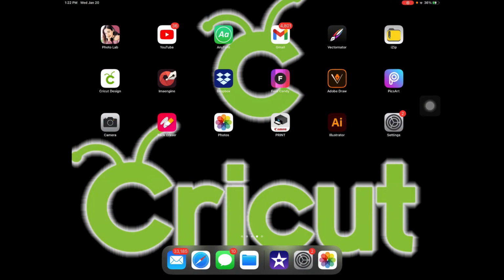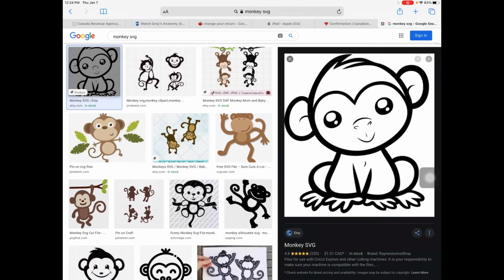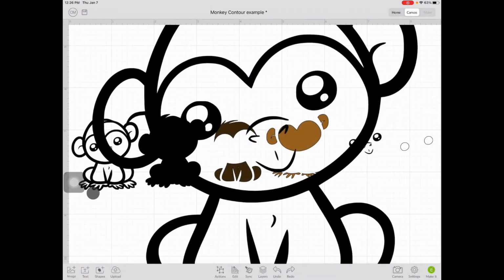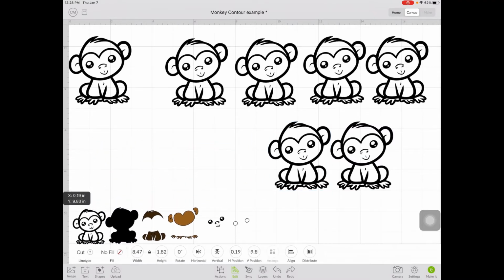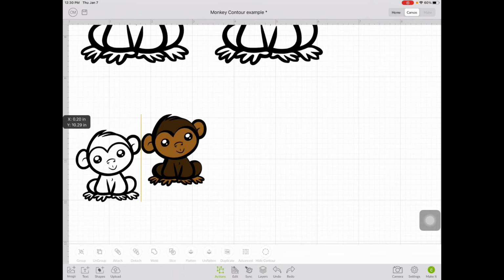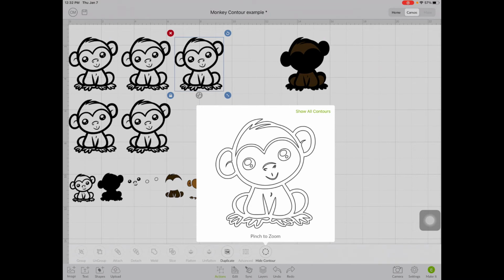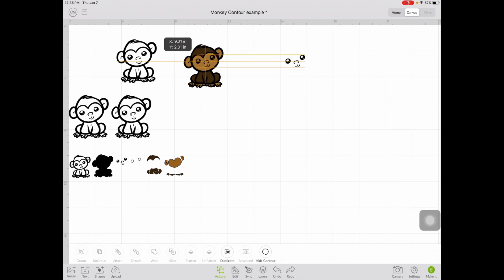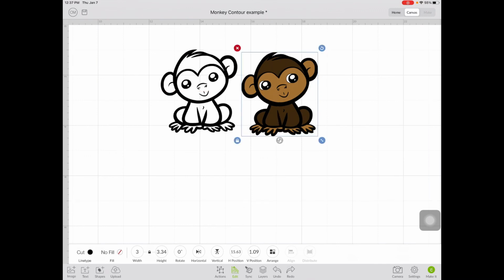How to use the Contour Feature in Design Space (USING IOS/ ipad) Explaining other features as well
I made this video to show how to use the contour feature within design space. Start to finish.

I’m using an ipad, but I do explain where some features might be on a PC or MAC.

Please let me know if you have any questions, and feel free to come follow me on other platforms as well.

(Where I post my Creations for sale 😊)